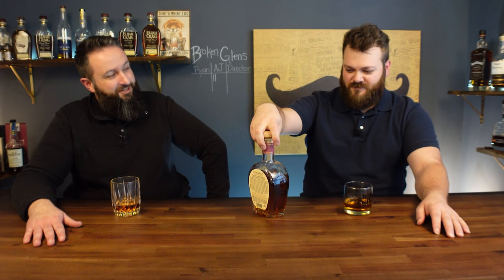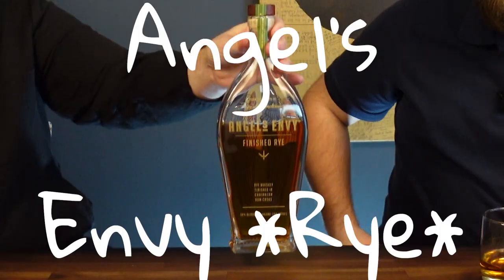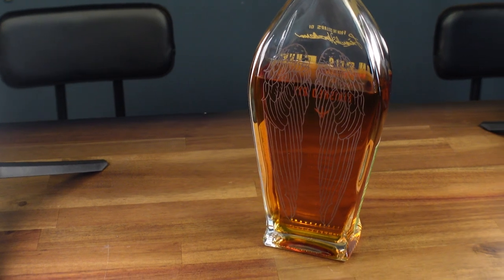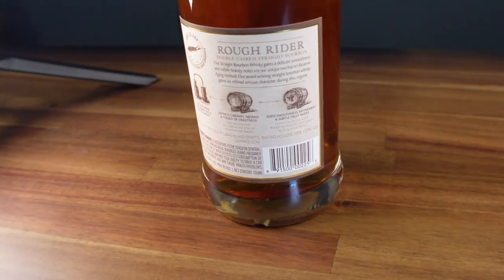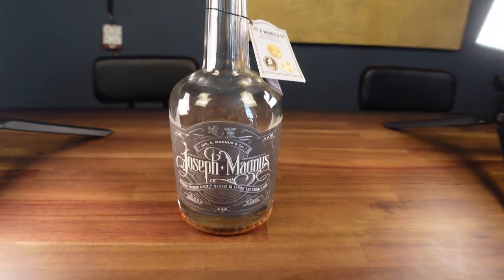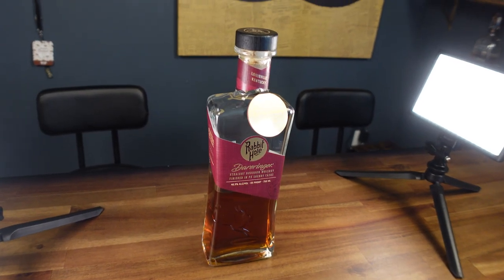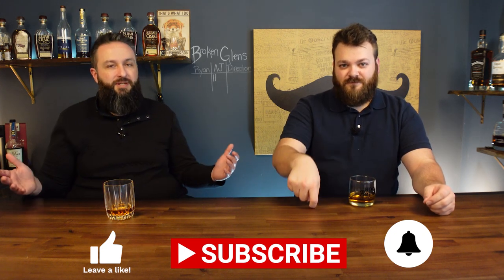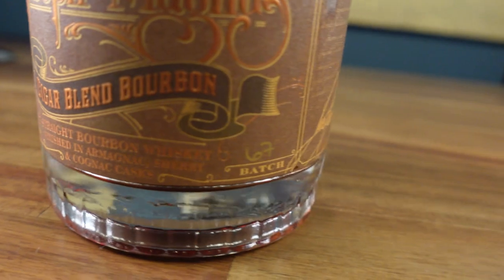Top 6 Cask Finished Bourbons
If you like Cask Finished Bourbon then you're gonna want to watch this. Join us as we run down our Top 6 Cask Finished Bourbons.

Soundstripe: RTRDL7V9KB8HMXIE